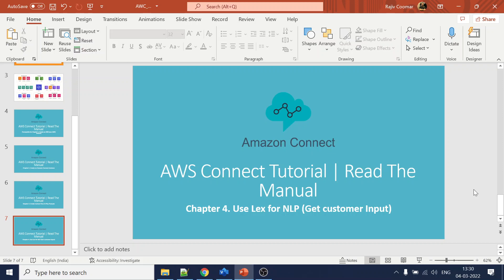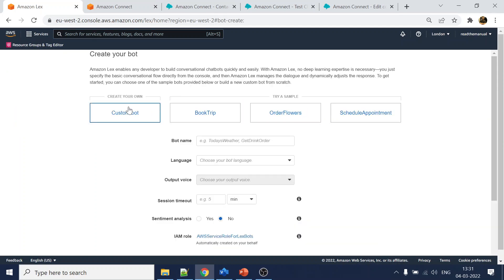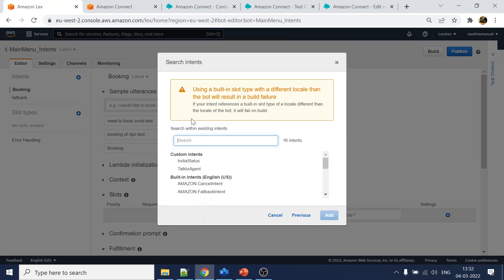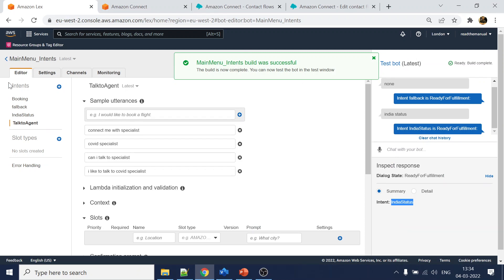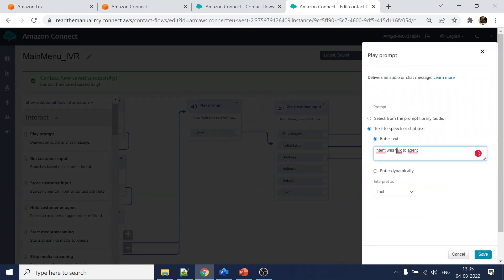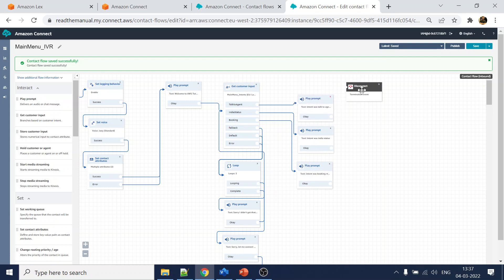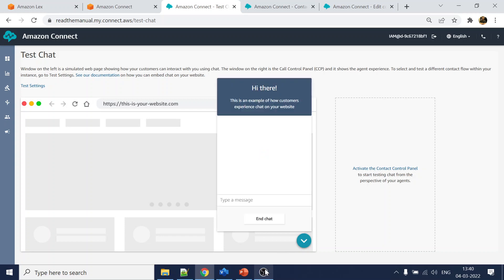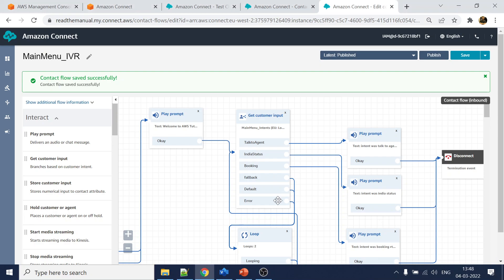Chapter 4. Use Lex for NLP (Get customer Input) | Amazon Connect Tutorial | Read The Manual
Steps to add an Amazon Lex bot to Amazon Connect.

With Amazon Lex, you can build conversational interactions (bots) that feel natural to your customers. Amazon Connect with Amazon Lex bots can also capture customer input as digits that customers enter on their numeric keypad when used in an Amazon Connect contact flow. This way customers can choose how they want to enter sensitive information such as account numbers.